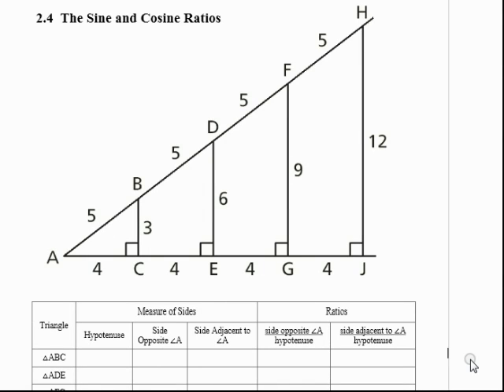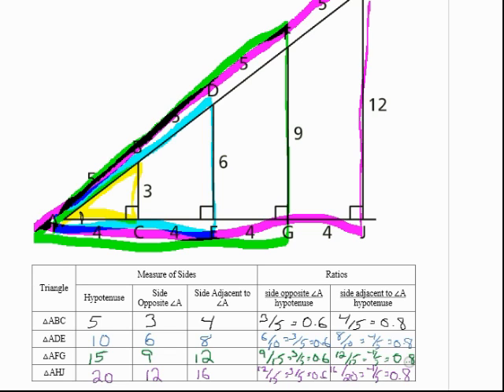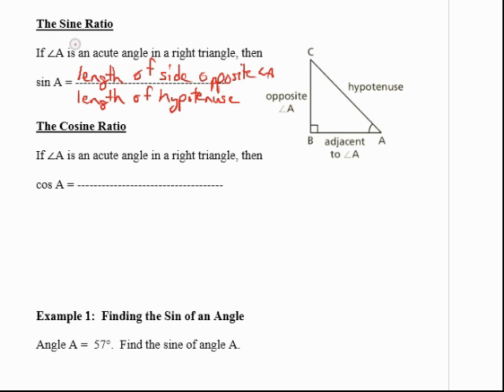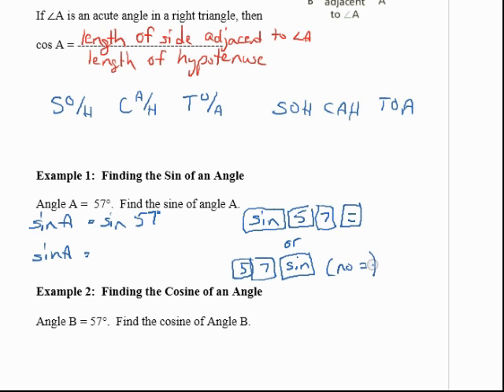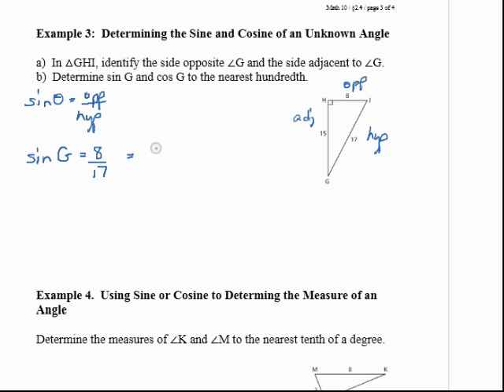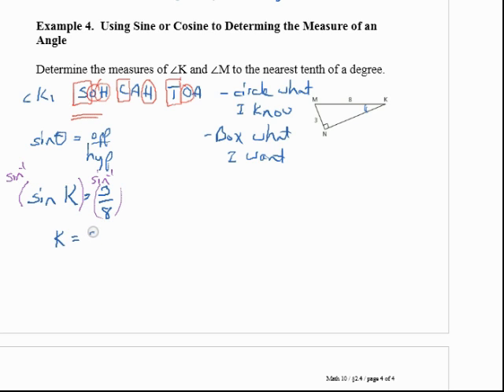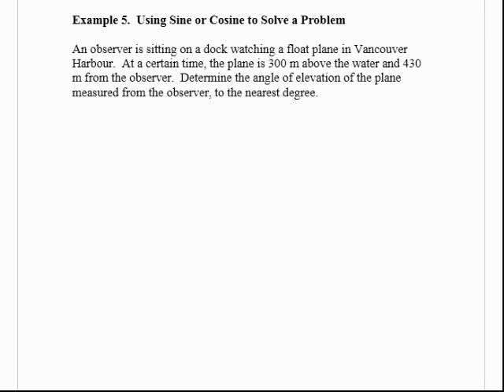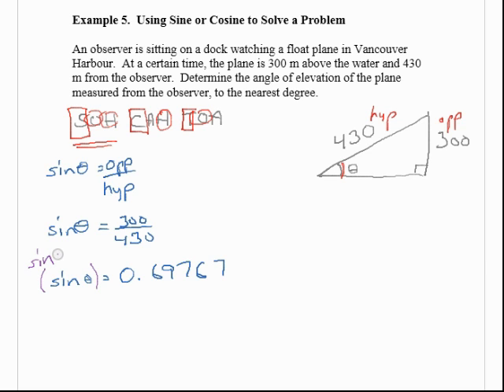FPC10 2 4